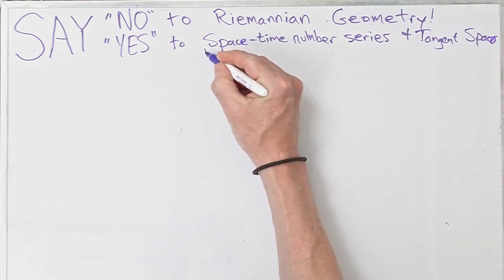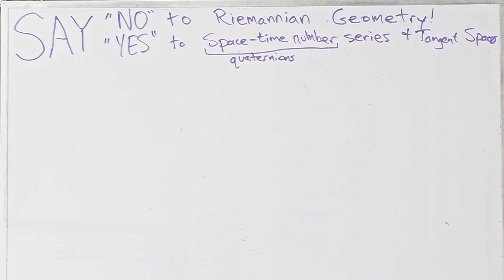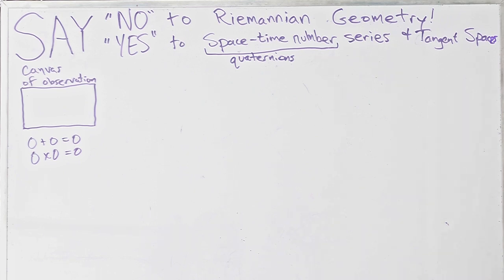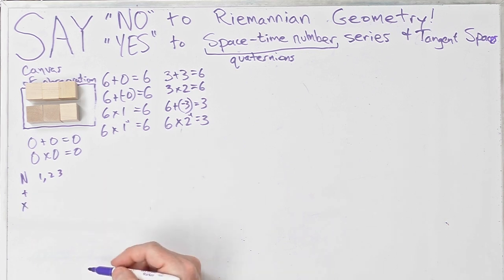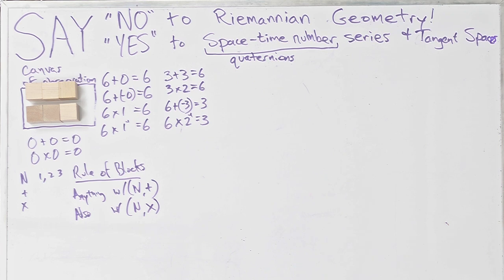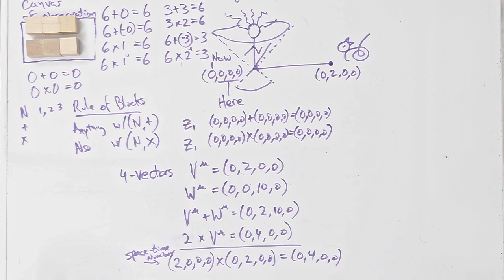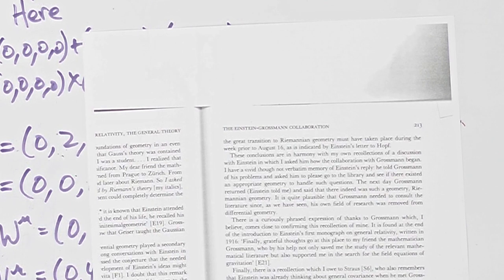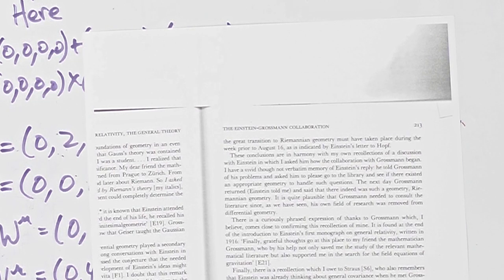Say "No" to Riemannian Geometry, "Yes" to space-time number series and tangent spaces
The problem of unifying gravity with the rest of physics remains alive and well. Riemannian geometry is quite a complicated topic. In this video, I argue that a far simpler type of number can achieve the same goal. A new way ot thinking about the wave functions of quantum mechanics is also sketched.